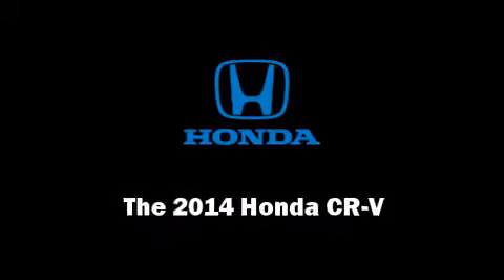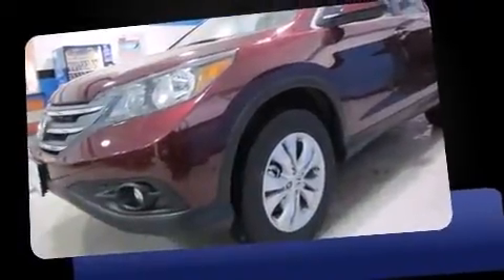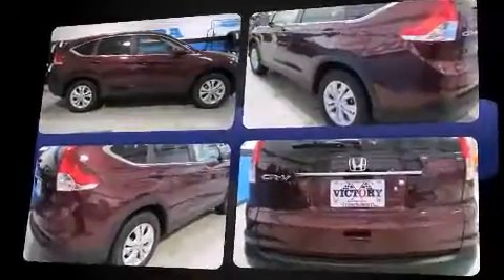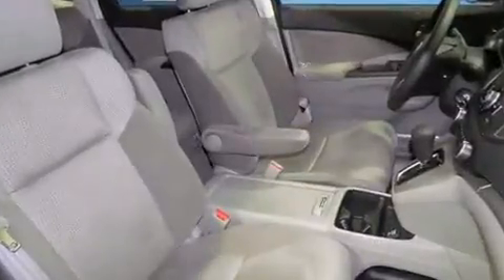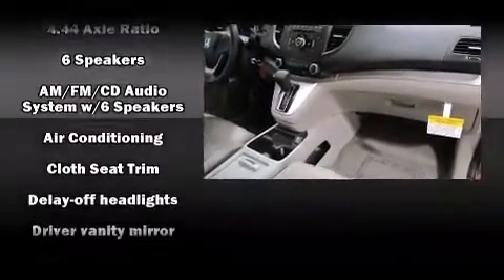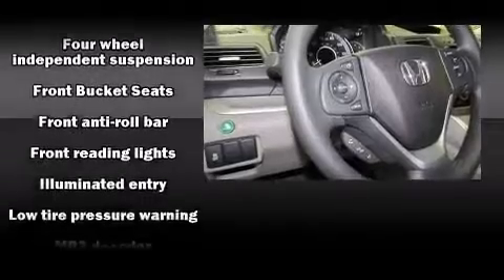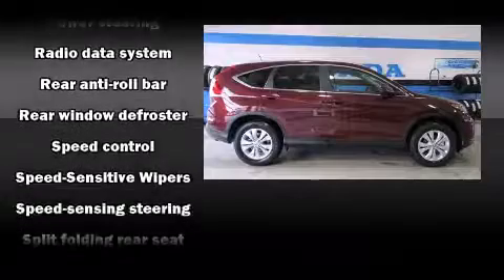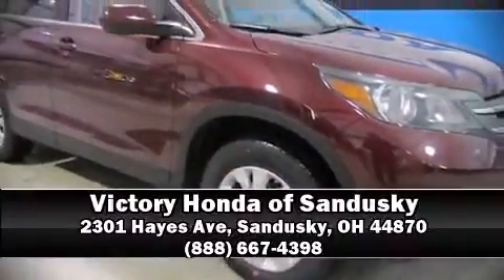2014 Honda CR-V EX AWD in Sandusky, OH 44870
Introducing the 2014 Honda CR-V. Under the hood you'll find a 4 cylinder engine with more than 170 horsepower, and for added security, dynamic Stability Control supplements the drivetrain. A wealth of standard features means that you no longer have to sacrifice. Like all wheel drive, delay-off headlights, 1-touch window functionality, a trip computer, an outside temperature display, front bucket seats, power door mirrors, and remote keyless entry. For drivers who enjoy the natural environment, a power moon roof allows an infusion of fresh air. Premium sound drives 6 speakers, providing you and your passengers a sensational audio experience. Honda ensures the safety and security of its passengers with equipment such as: dual front impact airbags with occupant sensing airbag, head curtain airbags, traction control, a panic alarm, and 4 wheel disc brakes with ABS. Brake assist technology provides extra pressure when applying the brakes. We have a skilled and knowledgeable sales staff with many years of experience satisfying our customers needs. We'd be happy to answer any questions that you may have. We are here to help you.